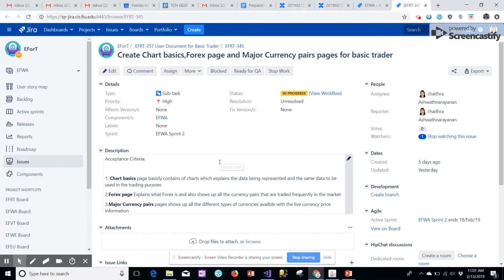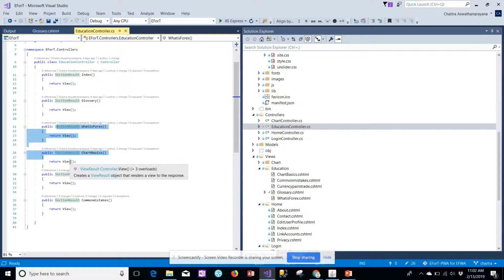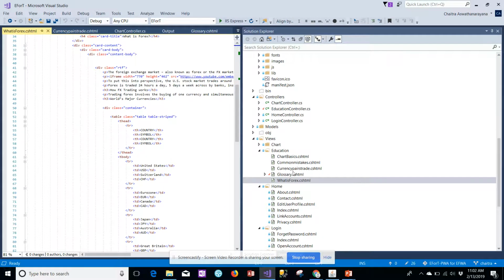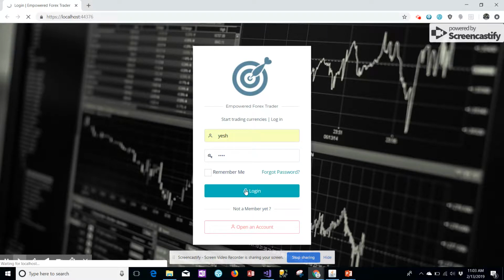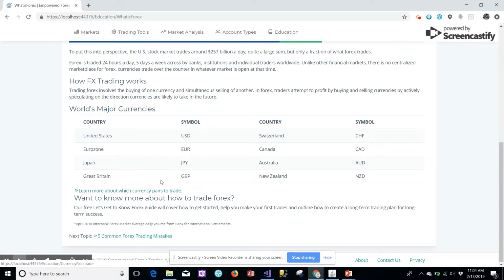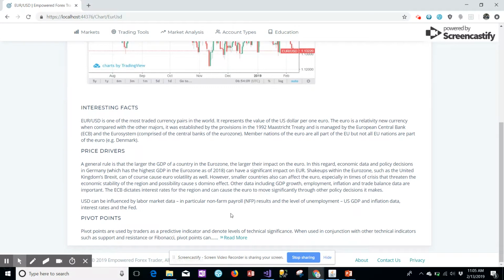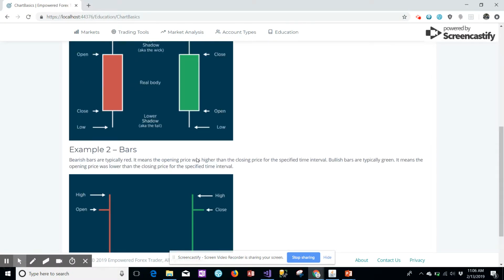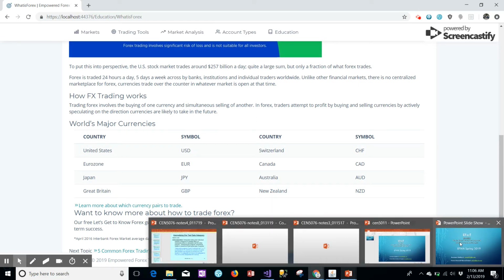FIU SCIS 2019 Spring EForT EFRT 345